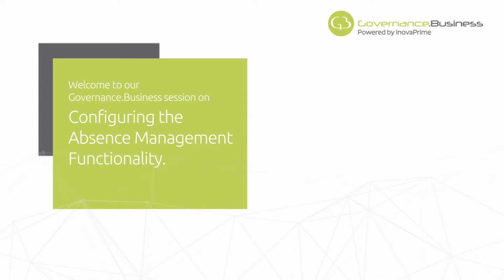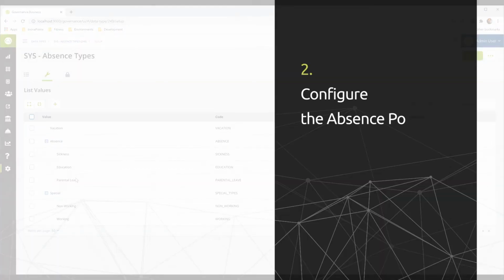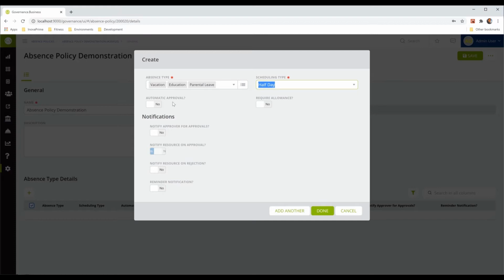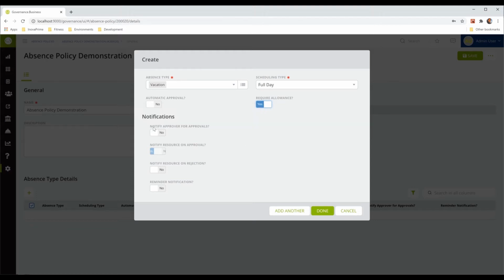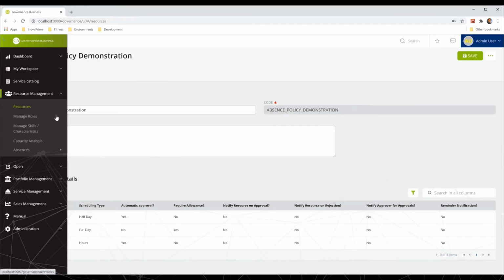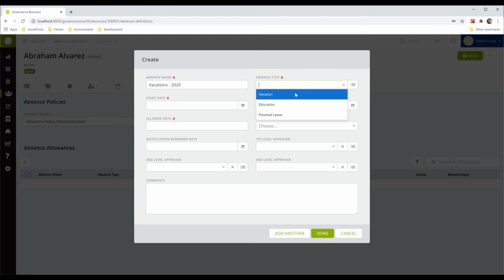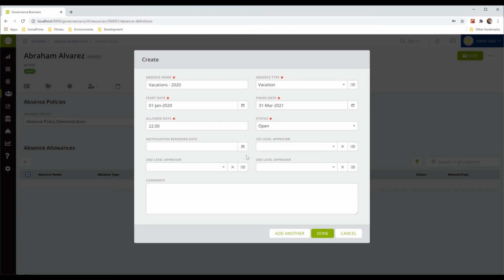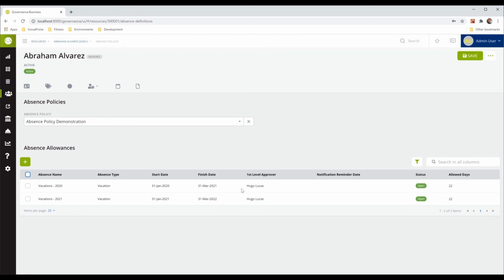Absence Management Configuration | Governance.Business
Welcome to our Governance.Business session on Configuring the Absence Management Functionality.

The configuration of Absence Management has 3 parts:
00:00 Welcome
00:28 Configure the Absence Types that will be allowed in the solution.
01:34 Configure the Absence Policies containing the different rules to be applied.
05:59 Associate the Absence Policies with the different users.

Your management made easy!